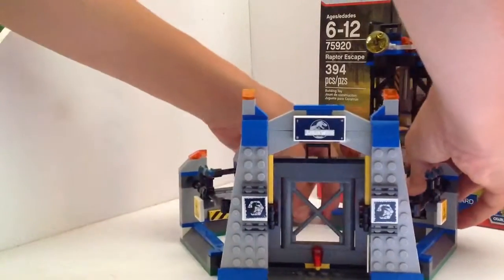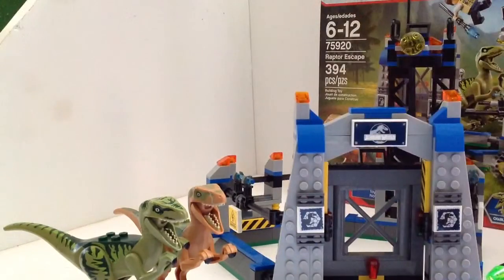LEGO Jurassic World Raptor Escape Review